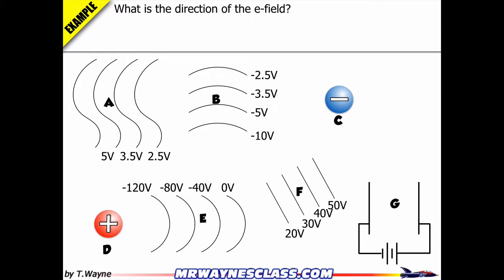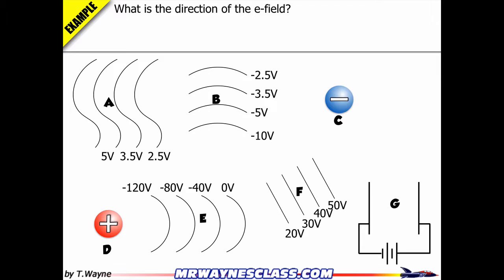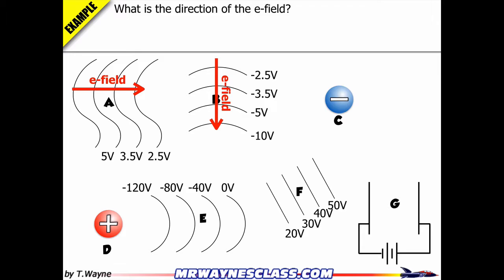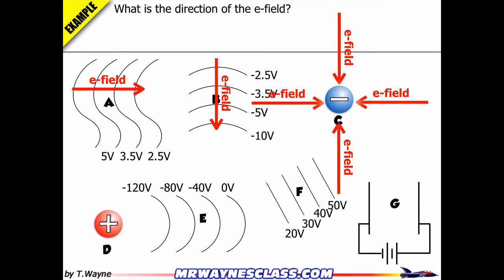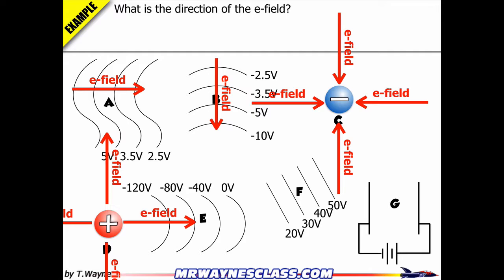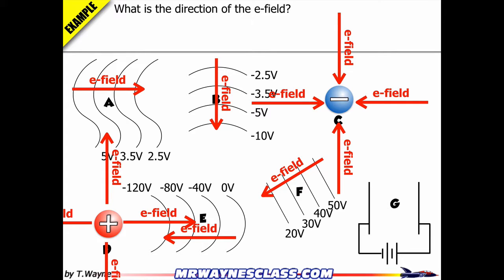Equipotential Example 5's Solution